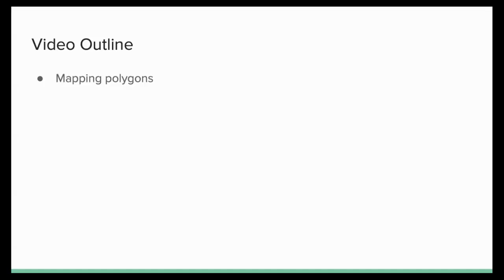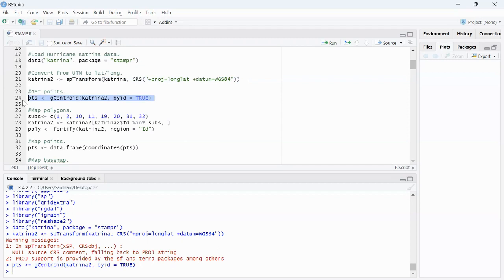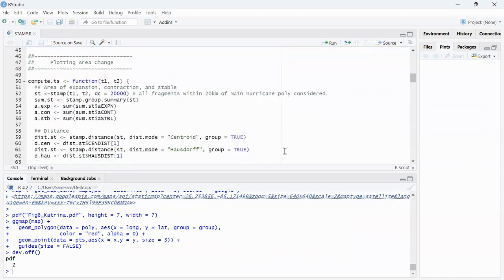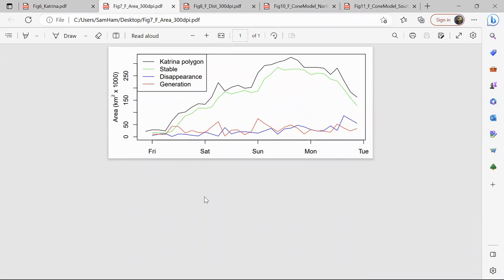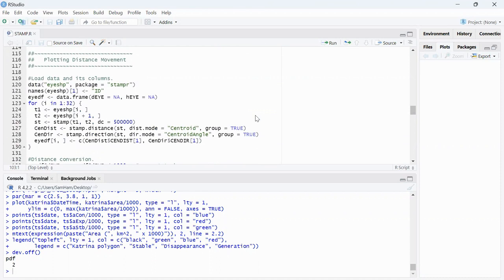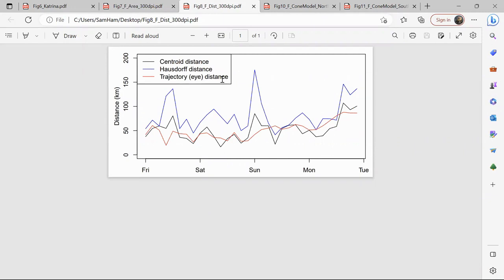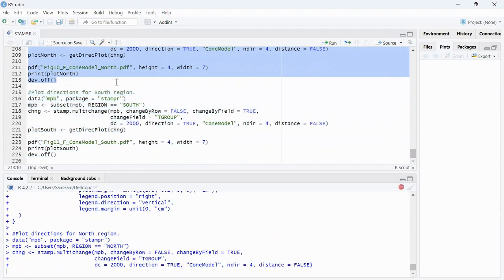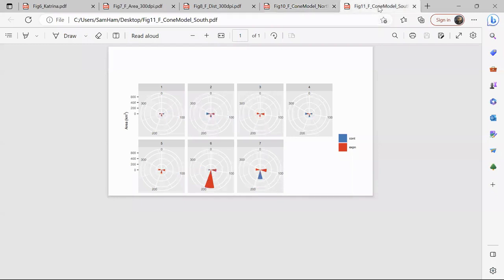Spatio-Temporal Analysis of Moving Polygons (STAMP)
In this video, we cover some functions you can carry out in R for spatio-temporal analysis of moving polygons (STAMP).

Introduction 0:00
Mapping polygons 0:56
Plotting area change 3:03
Plotting distance movement 6:40
Directional analysis 8:28